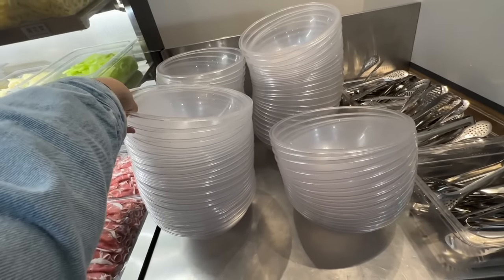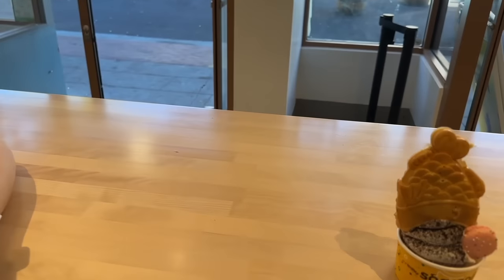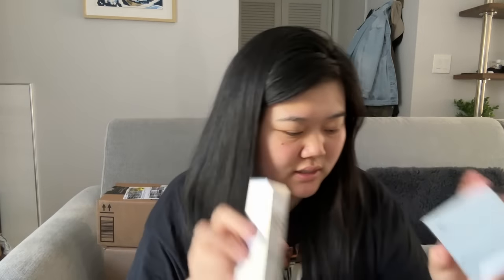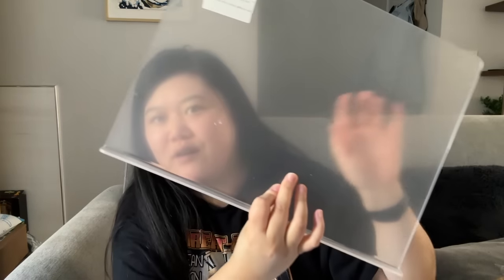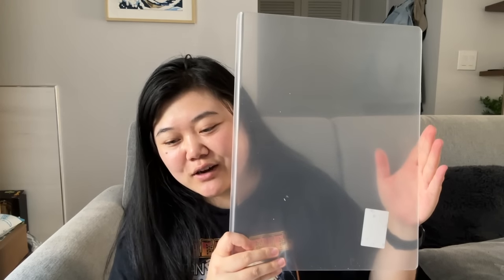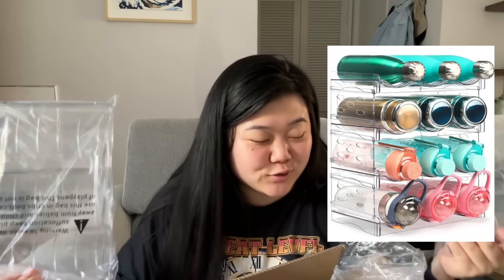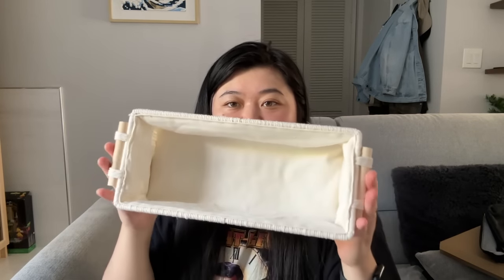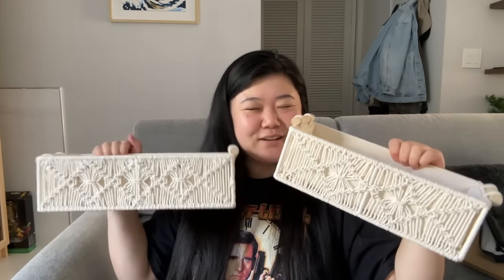HUGE amazon prime day haul + getting a lash perm for the first time!!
🔗 LINKS 🔗
Slice Box Cutter
Stain Remover
JBL Small Bluetooth Speaker
CC Cream
Pressed Powder
Dry Shampoo
AirPods 2nd Gen
SanDisk 4TB SSD
Travel Cable Organizer Pouch
Car Cup Holder Expander
Simple Modern 50oz Tumbler
Drawer Organizers
Drawer Cable Organizers
Wooden Spoons
Ceramic Fruit Bowl
Acrylic Cutting Board
Water Bottle Organizer
Planner Notebook
Travel Makeup Brush Holder
Puffy Laptop Sleeve
Cat Dental Treats
Cat Calming Plugin Kit
Cat Calming Plugin Refills
Cat Dental Water Additive
Mighty Patch
COSRX Snail Mucin
COSRX Eye Patches
Press-On Nails
Handheld Vacuum
Dawn Powerwash Dish Spray
Magsafe Car Mount
Toiletry Bag
Makeup Removal Cloths
Flameless Candles
Blink Outdoor Wireless Camera
Magsafe Phone Tripod Mount 1
Magsafe Phone Tripod Mount 2
Label Maker
Macrame Storage Baskets
Ergonomic Keyboard
Mini Portable Projector

📌 SPOTS MENTIONED 📌
📍Zhangliang Malatang